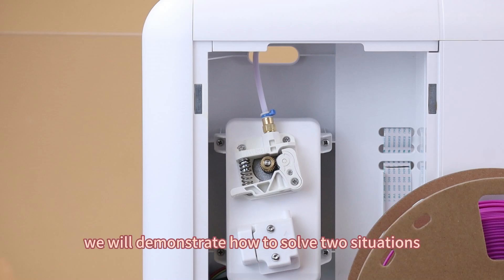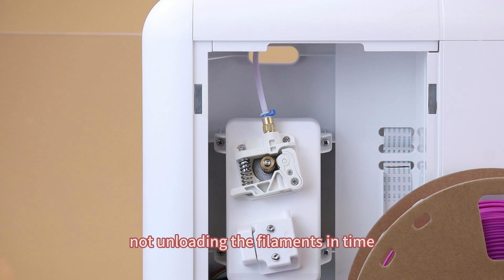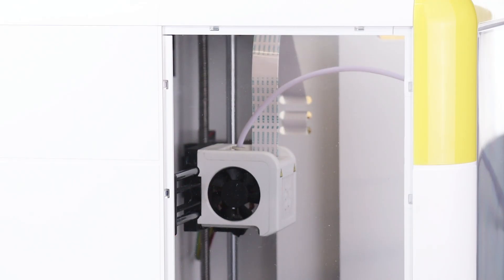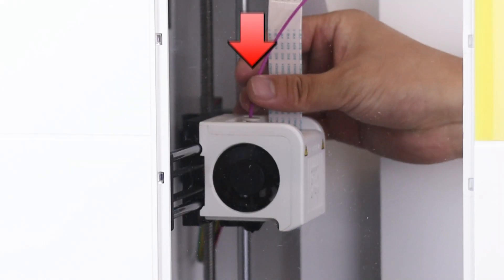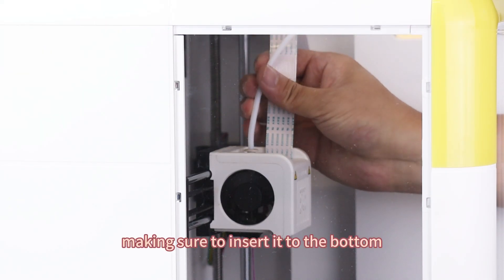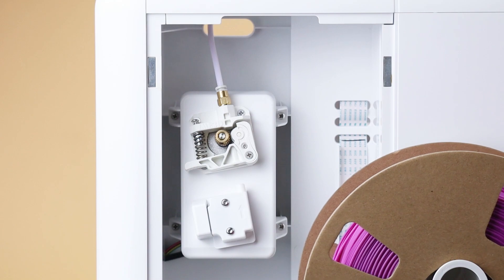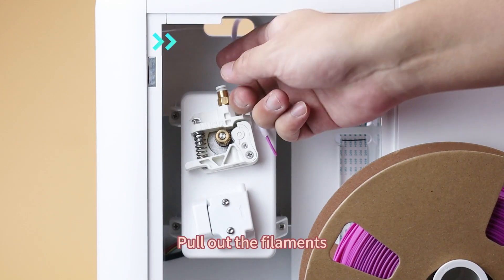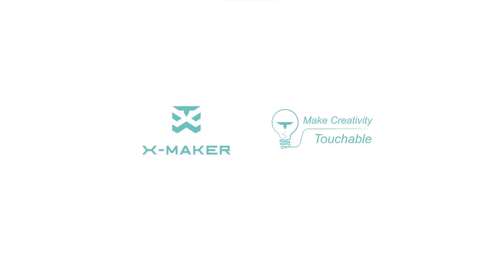Filament Stuck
This video is a guide to fix filaments stuck in PTFE tube. The PTFE tube is the tube that guides 3D printer filament into the extruder. When the filaments are interrupted and blocked in the tube, we should pull it out. Pliers are needed in this demonstration.

Situation Ⅰ
Remove the extruder tube.
Remove the nozzle tube.
Heat up the nozzle.
Manually pull out the filaments.
Reinstall the tube.

Situation Ⅱ
Pull out the filaments.
Reinstall the tube.

You can find this video in our X-MAKER App, too.
(X-MAKER App - Explore)